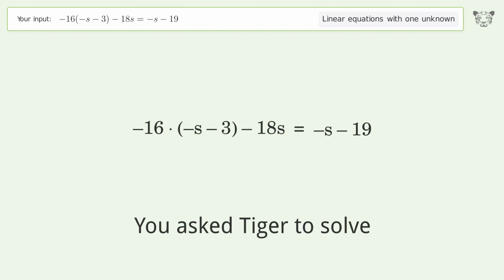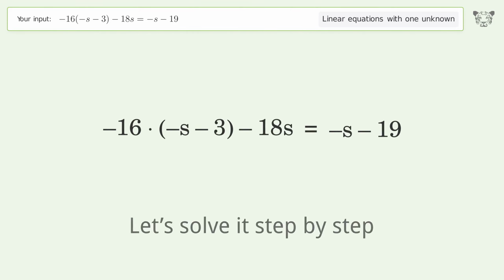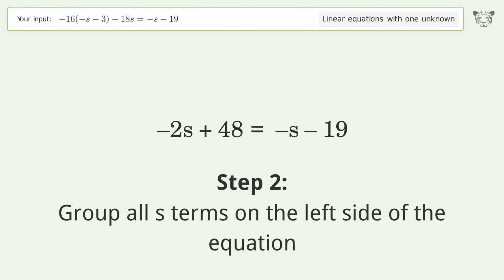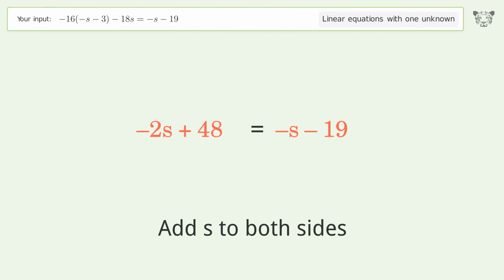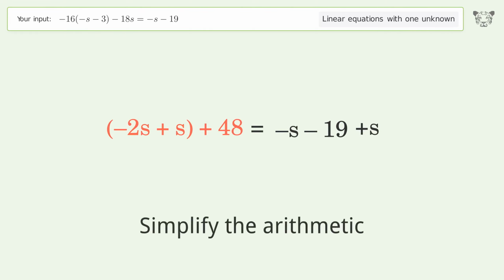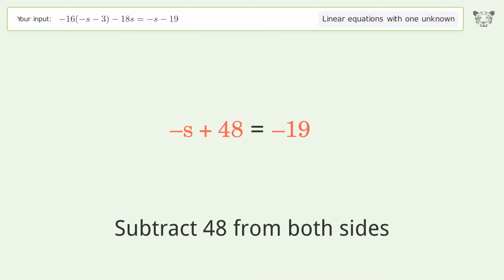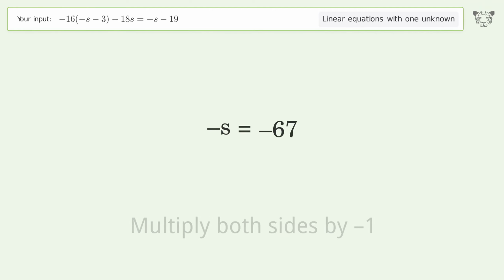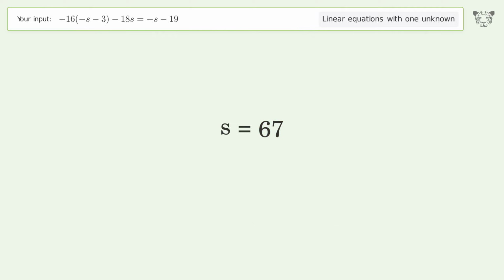Linear equation with one unknown: Solve -16(-s-3)-18s=-s-19 step-by-step solution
Solving -16(-s-3)-18s=-s-19 using the linear equation with one unknown solver

for a step-by-step and more tips and tricks for dealing with linear equations with one unknown.